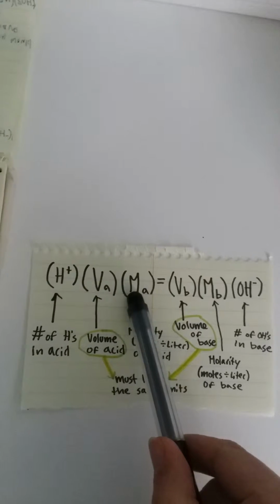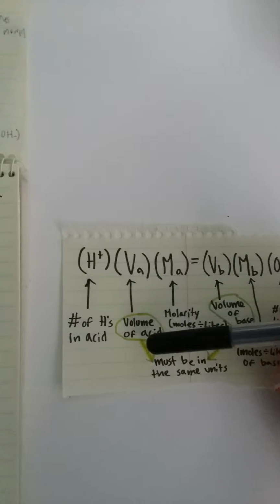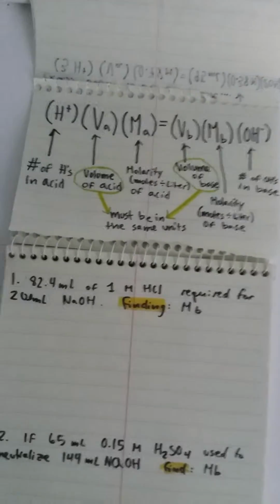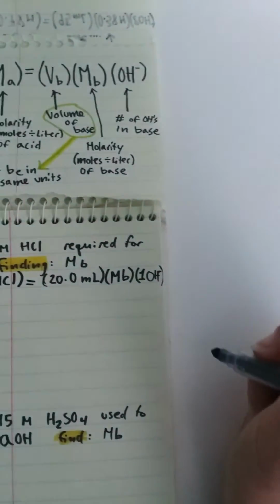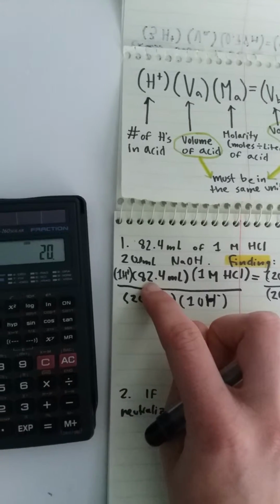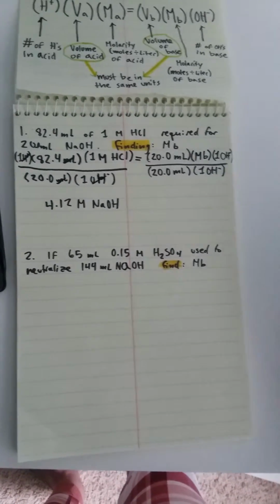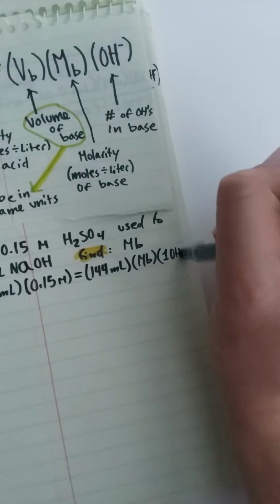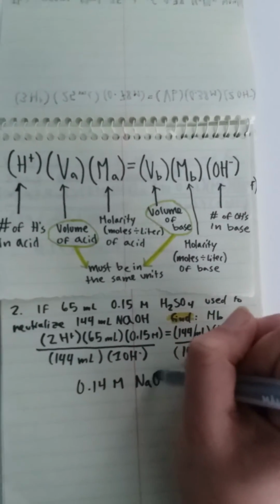Problems 1 and 2